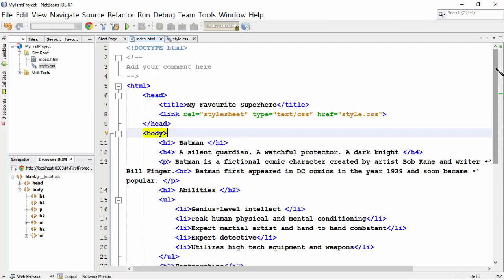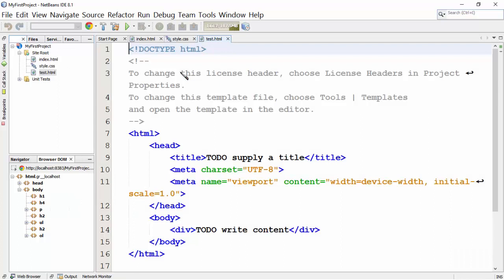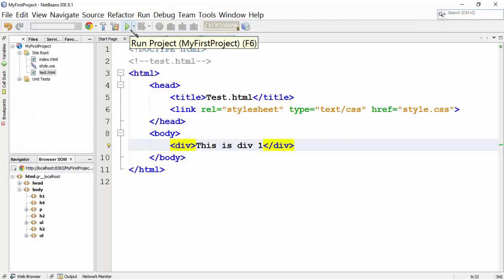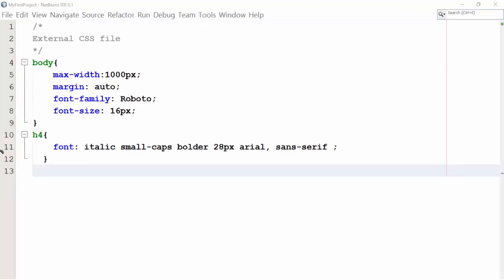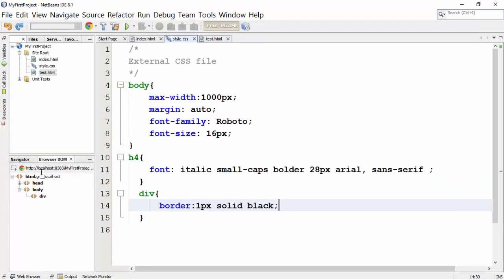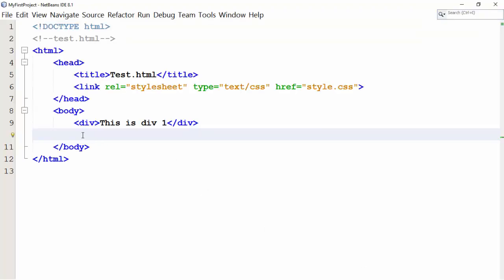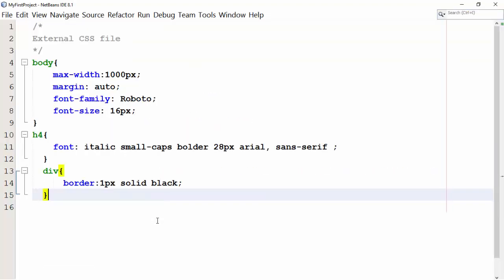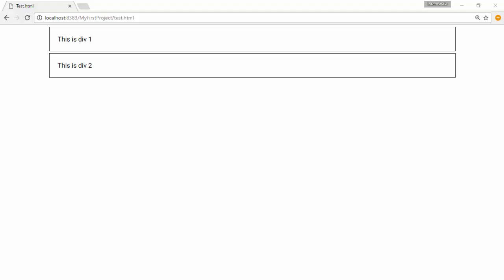Create Layout in HTML(1)